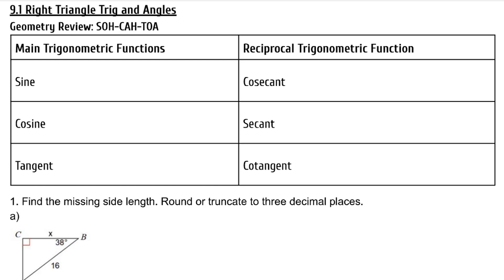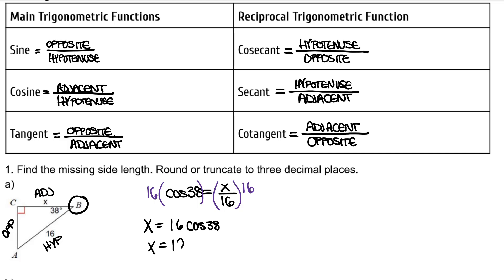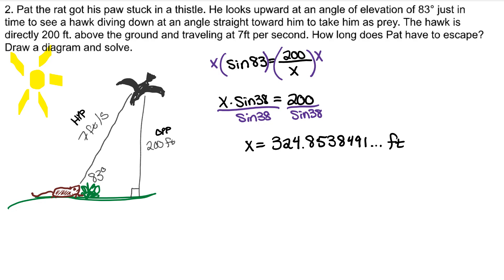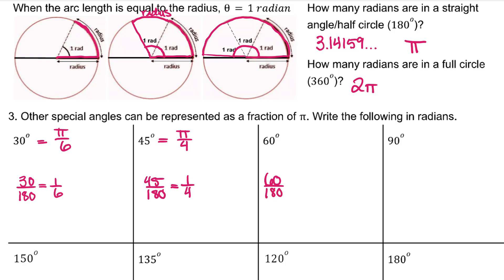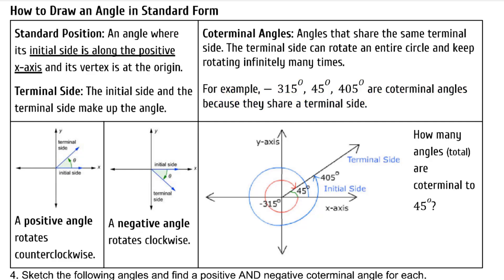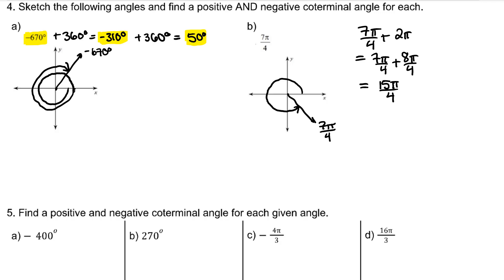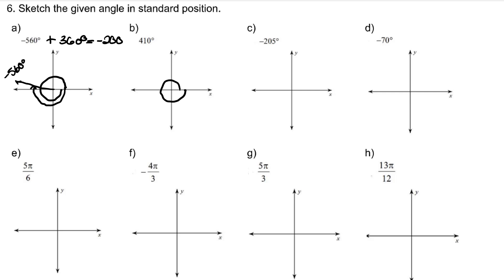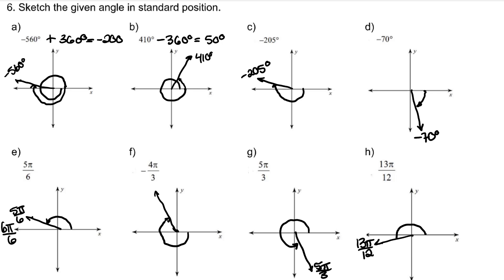Trig Ratios & Reciprocal Functions, Radians, Graph Angles in Standard Position, & Coterminal Angles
Lesson 9.1 for Algebra 2/Trig Honors. This video covers SOH CAH TOA & reciprocal trig functions, radians, graphing angles in standard position, & coterminal angles.